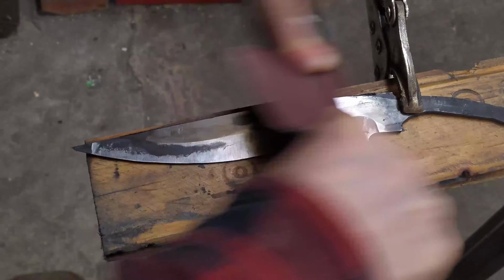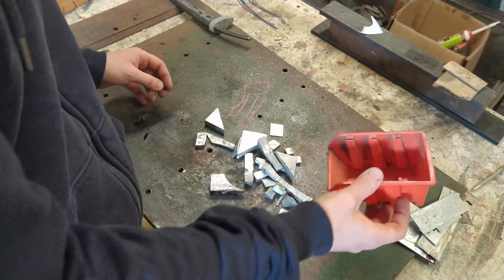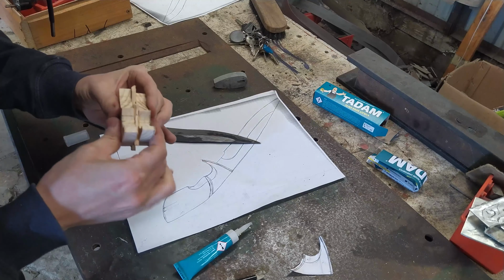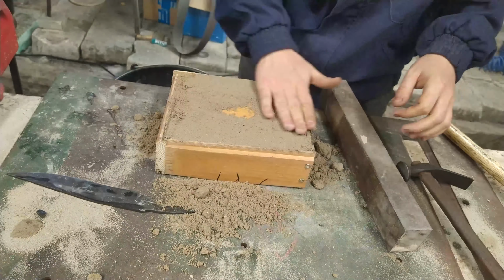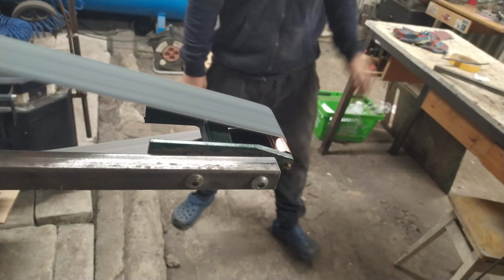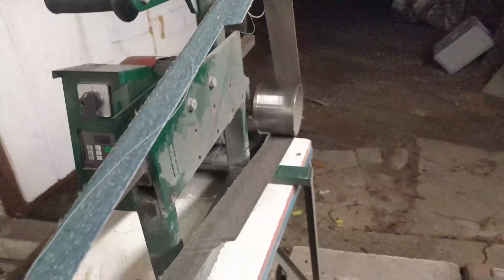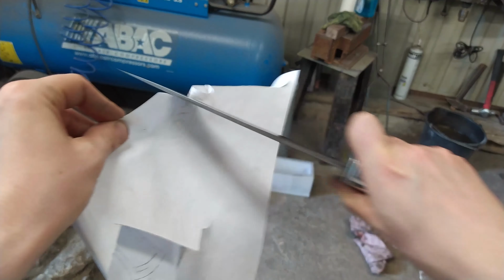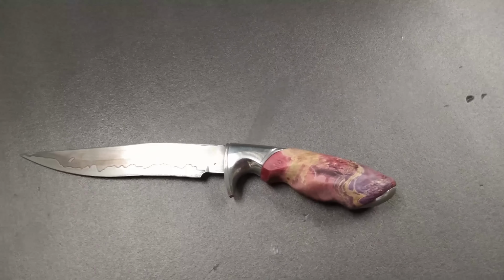Making san mai knife by hand without blacksmith tools 2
imagine you have no power hammer or any good blacksmith tools at your workshop. No anvil, no forged tongs. Or, you are a noob- you have never forge weld anything...  Is it still possible to make a San Mai knife? This is the second part of POC that anybody can make san mai at home. In this episode I've casted aluminum guard and used stabilized maple burl to make a handle.

DB Craft World

Cheers,
David